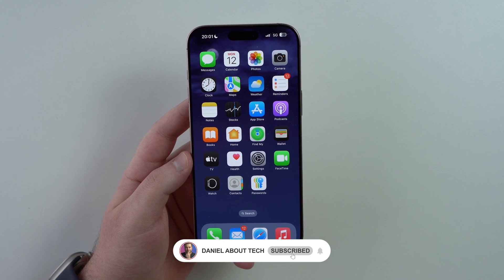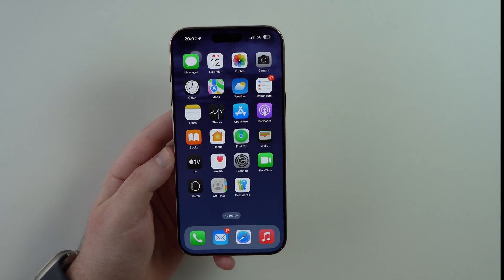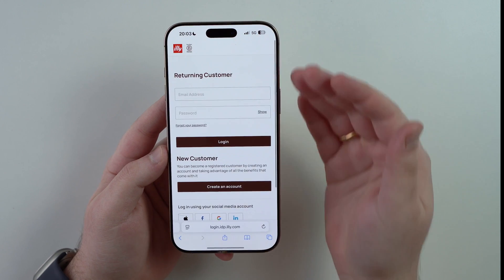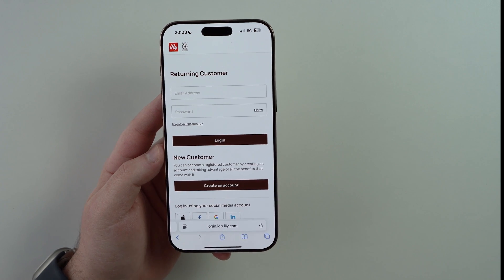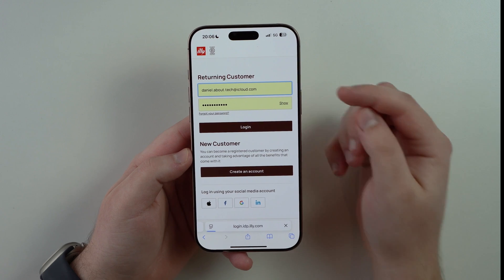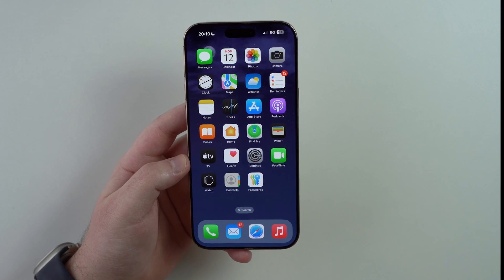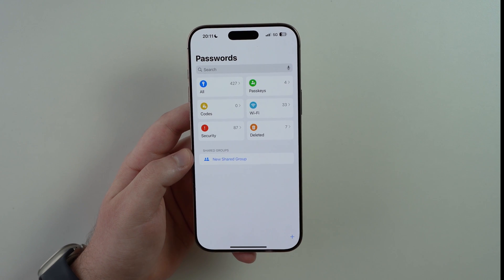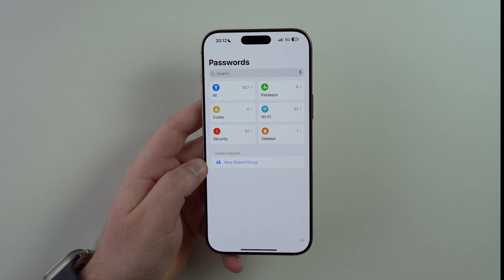How To Manage All Your Passwords on iPhone!!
or scan QR Code on the screen to get your first month of Managed WordPress Hosting for free and migrate your website over at no cost!

In this video I teach you how to manage all your passwords on your iPhone! You will be able to have your social media, websites and general log in username and password all in one place. the best part? It's completely safe, free and native! It's amazing! Hope U Enjoy.